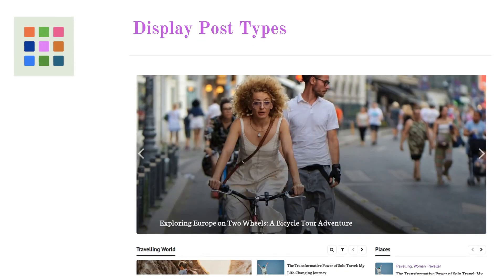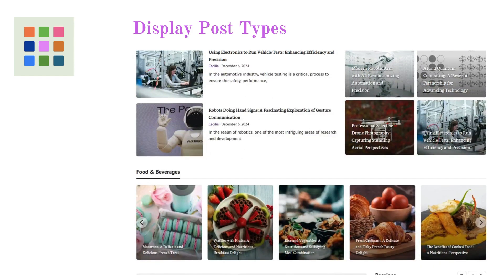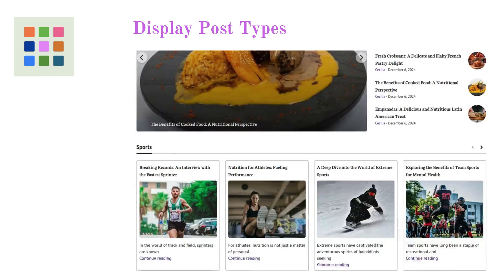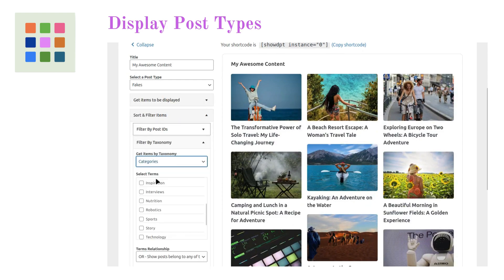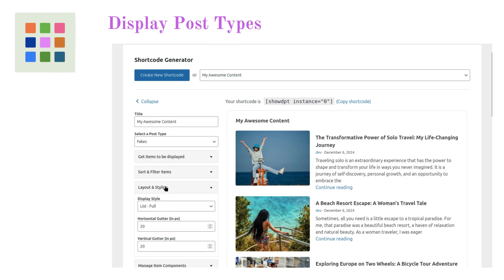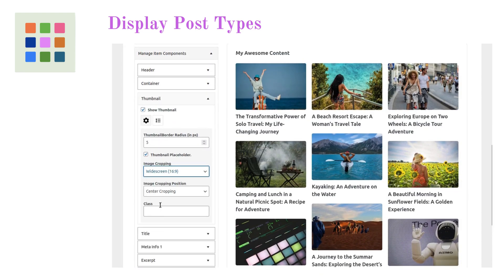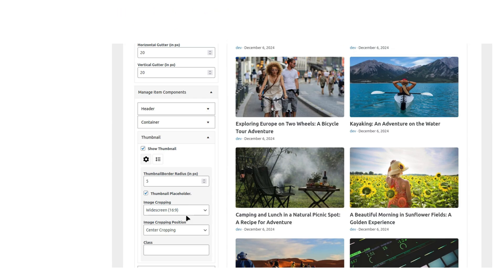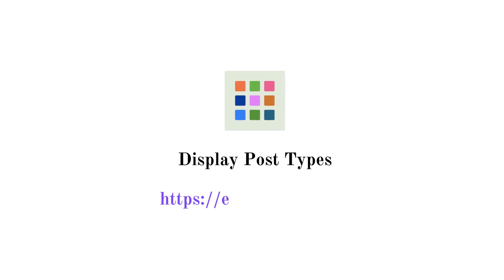Display Post Types: Easiest way to showcase list of posts, pages or any custom post types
Easily display post grid, list or post sliders. Display post types WordPress plugin provides easiest way to fetch, sort and display list of posts, pages or any custom post types using block or widget.

Display Post Types is the ultimate plugin to showcase your WordPress posts, pages, or custom post types in visually stunning grids, lists, and sliders. Whether you’re displaying blog posts, portfolios, or any custom content, this plugin makes it incredibly easy and flexible, with no coding skills required.